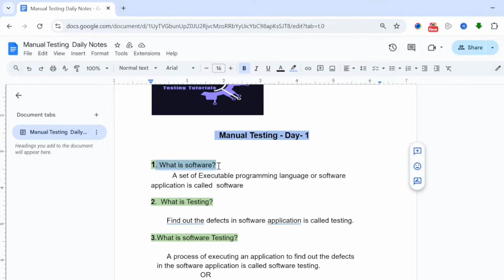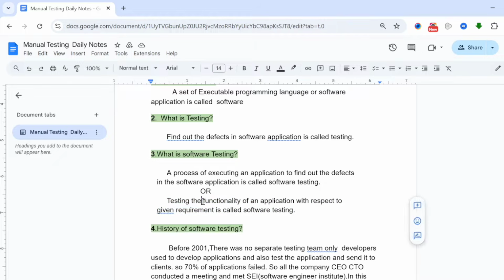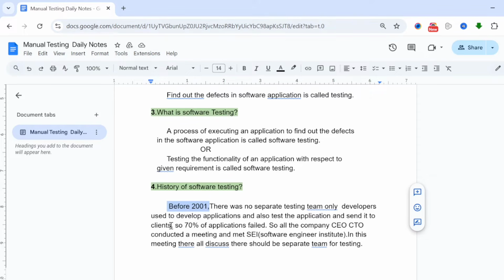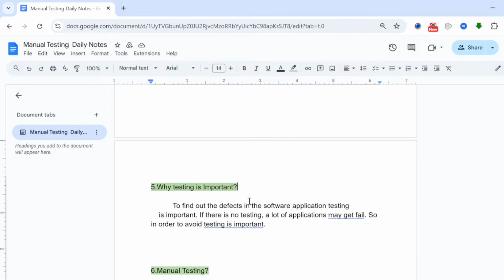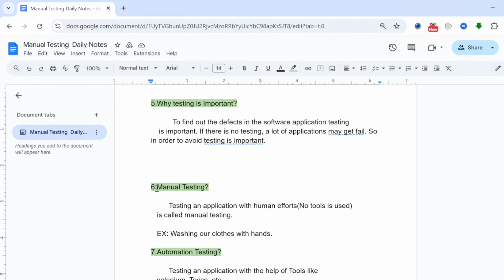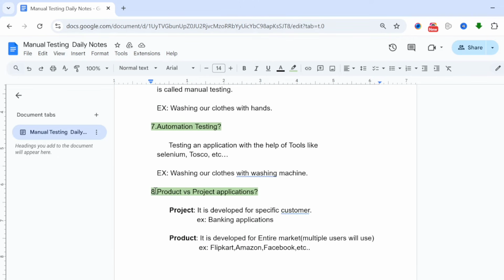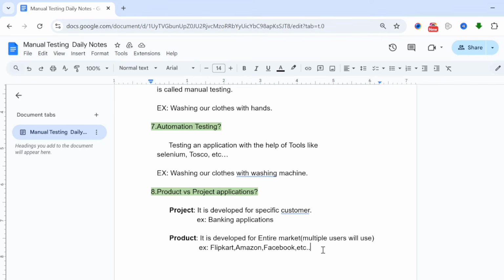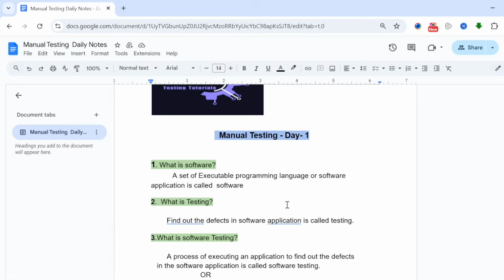What is Software Testing | Why testing is Important | manual testing tutorial for beginners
In this class I have Explained About What is Software Testing and Why testing is Important. I have Explained About Manual testing and More concepts about Automation testing related to software testing course